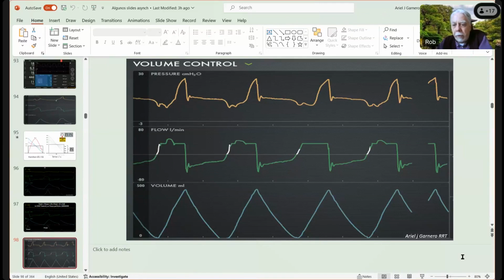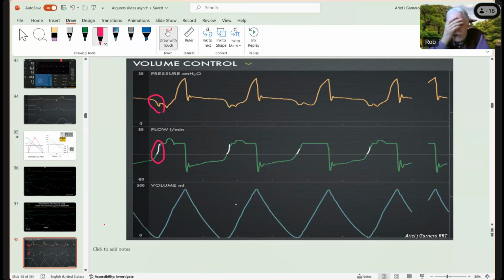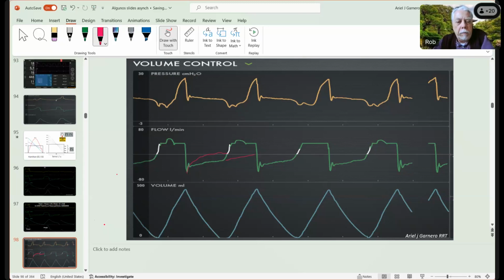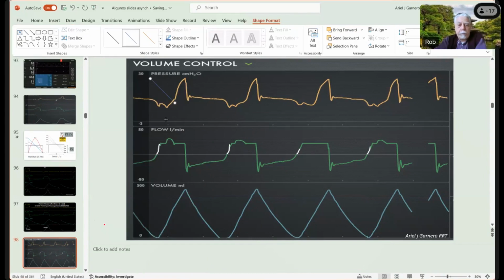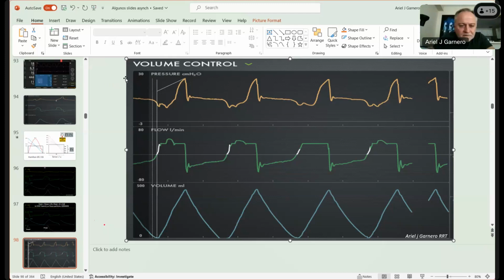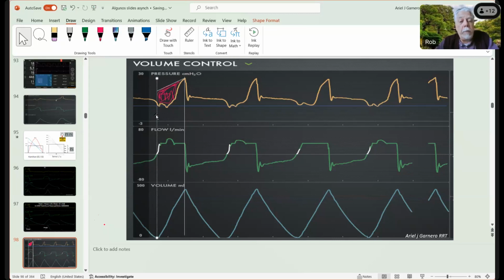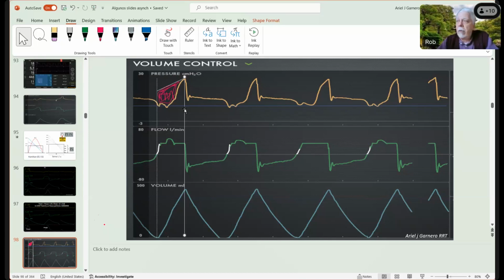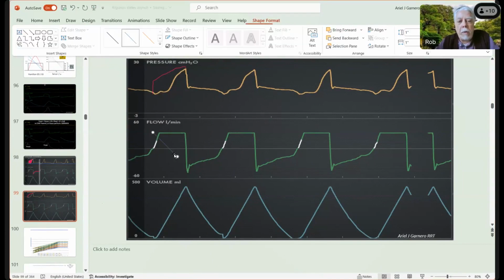SEVA VentRounds Express: Dual and Set Point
Although connection failed, our experts jumped in to save the issue with a great discussion on VC-CMVs vs. VC-CMVd and work shifting. Join Dr. Eduardo Mireles, Professor Rob Chatburn and respiratory therapist Ariel Garero to learn more on mechanical ventilation.